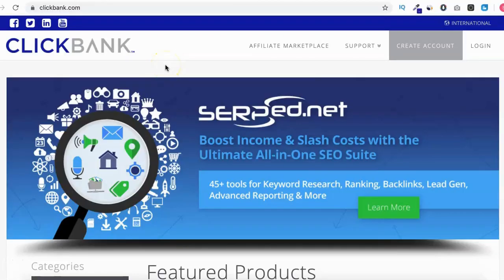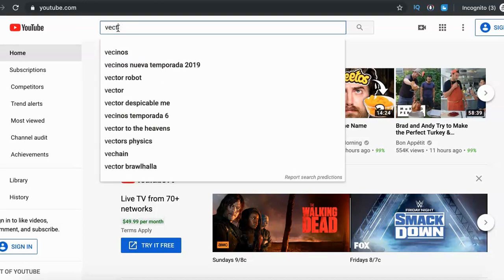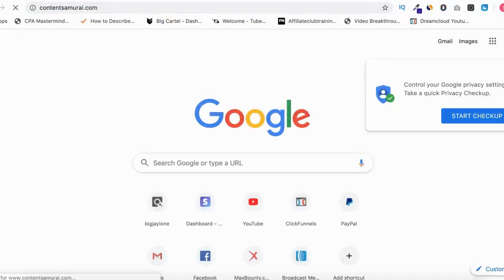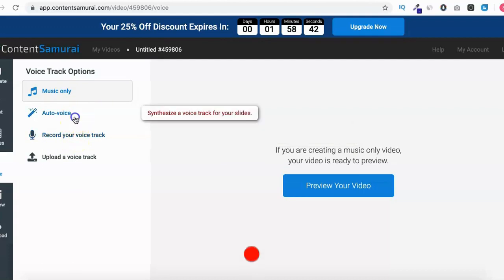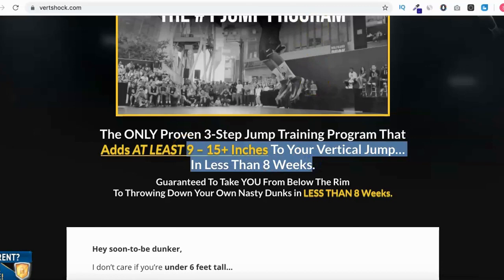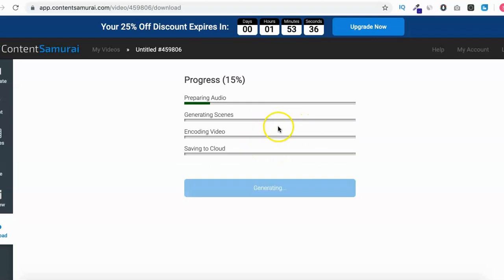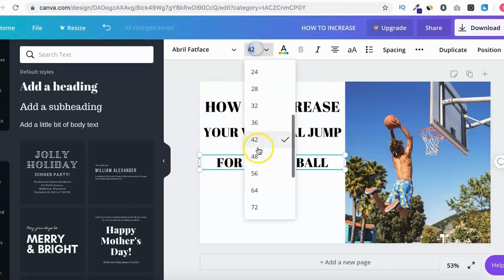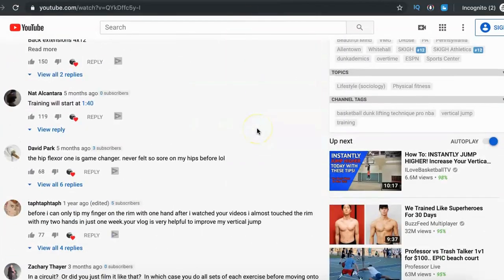How To Make $100/Day On Youtube Without Making ANY Videos! 🎥